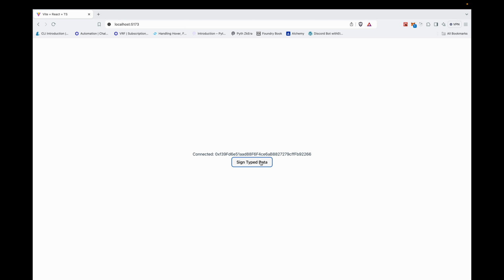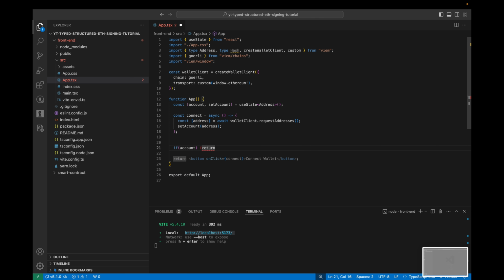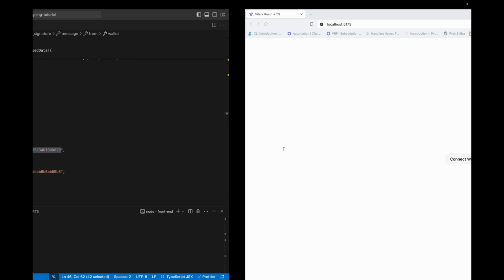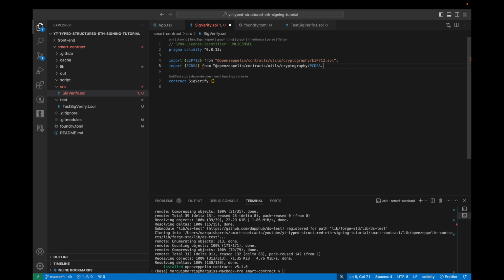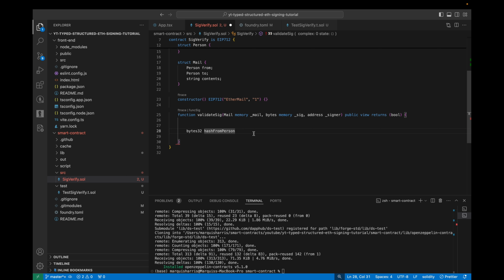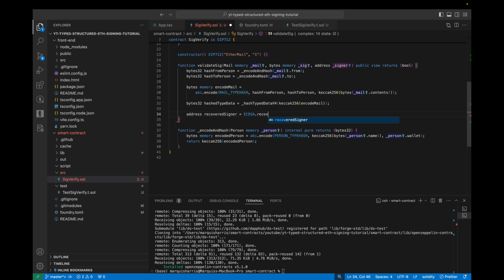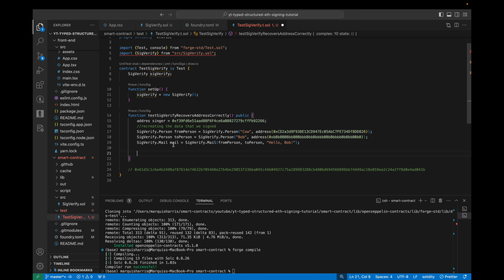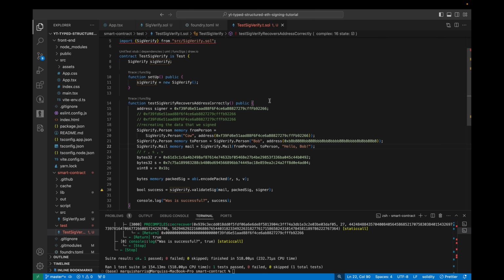EIP712 Typed Structured Signing Front-end and Smart Contract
This is example of EIP712 with a front-end made with Vite and Viem. For the signing we are using a Metamask wallet. Then the signature and signed message are passed to a smart contract where we will verify the signer using Foundry testing.

Also, send me your problems and I can possibly make them the topic for my next video.